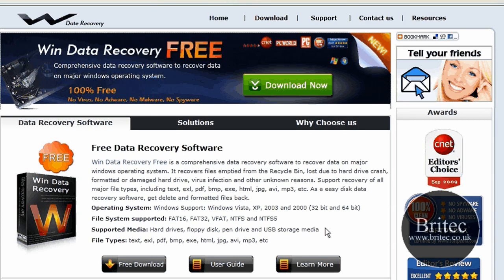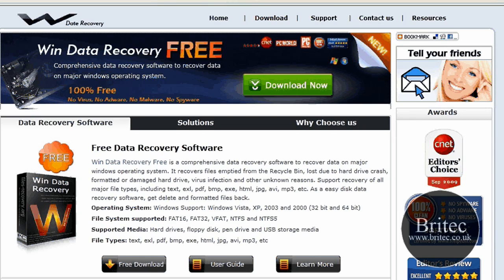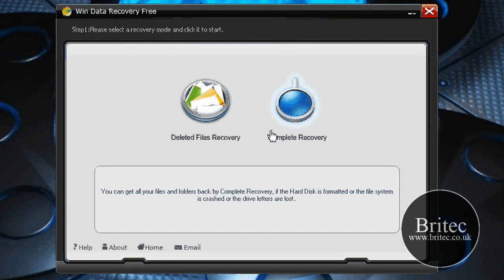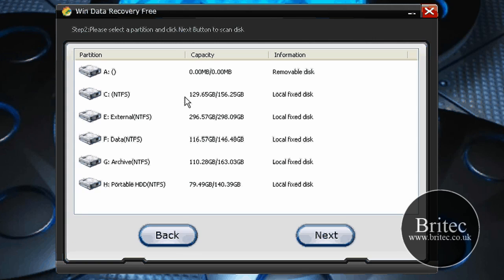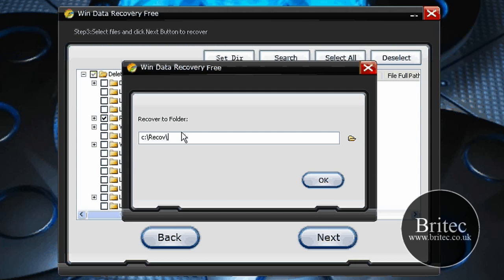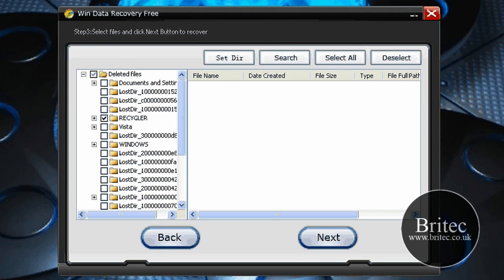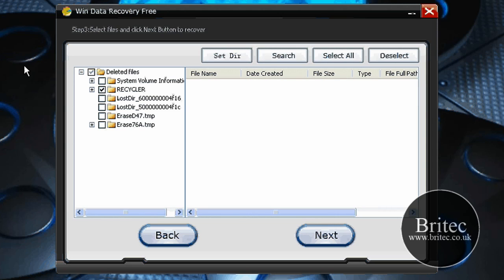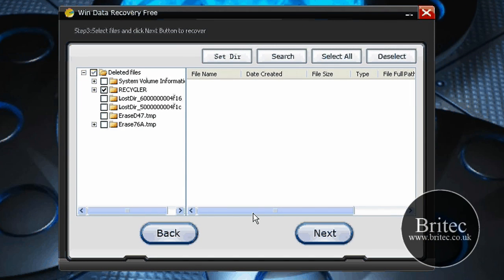Win Data Recovery: Free Data Recovery Software by Britec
This free data recovery software support recovery of all major file types, including text, exl, pdf, bmp, exe, html, jpg, avi, mp3, etc. Once finish scanning all emptied files,  a list of scan result will appear and allow Windows user previews the deleted files first before perform data recovery. Meanwhile, all the scan result can saved as references.